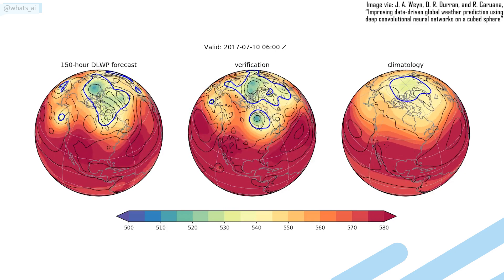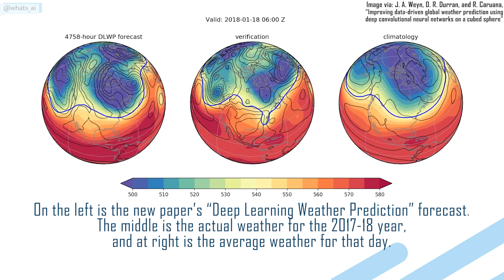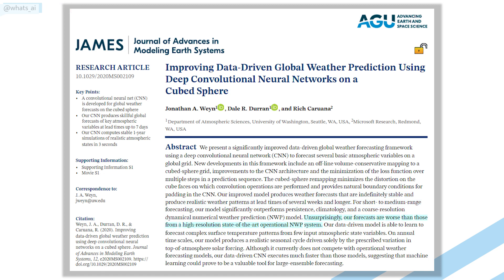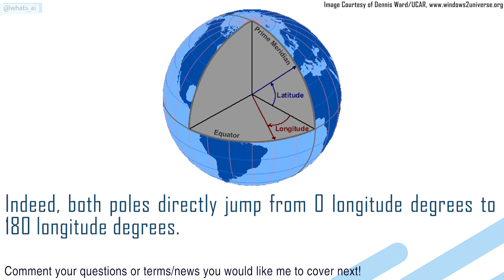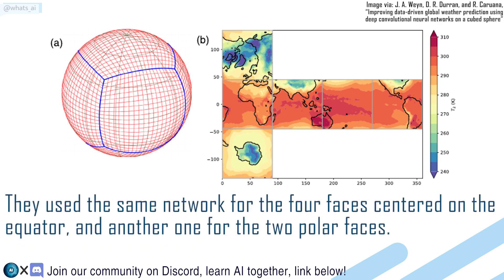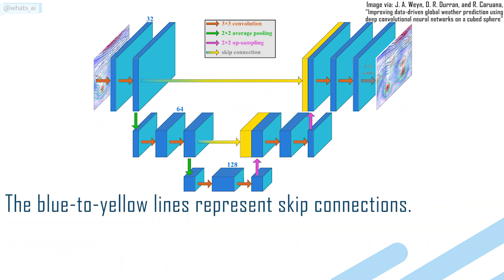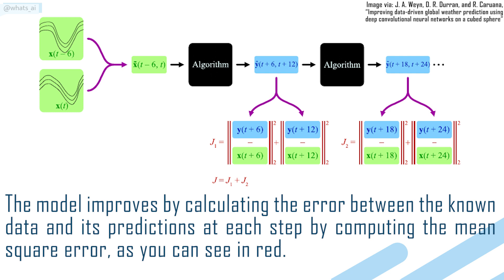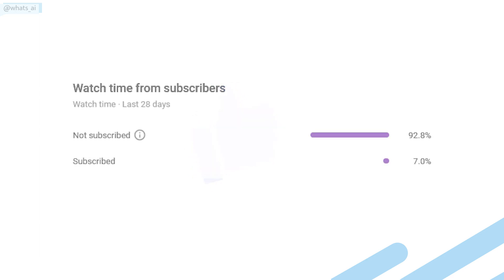An AI Predicting Faster and More Accurate Weather Forecasts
Today's weather forecasts all come from the most powerful computers on Earth, and they can't even tell you accurately if it's going to rain or not tomorrow. They rely on millions of calculations with heavy mathematic algorithms to try to predict the weather.
What if we could replace all this with artificial intelligence by analyzing weather patterns of the past 40 years to predict the future? This would not have been imaginable 10 years ago, and we are not far from it today.

References:
The paper covered►: J. A. Weyn, D. R. Durran, and R. Caruana, “Improving data-driven global weather predictionusing deep convolutional neural networks on a cubed sphere,”Journal of Advances in Model-ing Earth Systems, vol. 12, no. 9, Sep. 2020,issn: 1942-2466.doi:10.1029/2020ms002109.[Online]. Available

Chapters:
0:00 Hey! Tap the Thumbs Up button and Subscribe. You'll learn a lot of cool stuff, I promise.
0:45 The paper
2:48 More details about the DLWP method
7:42 Code, paper and conclusion